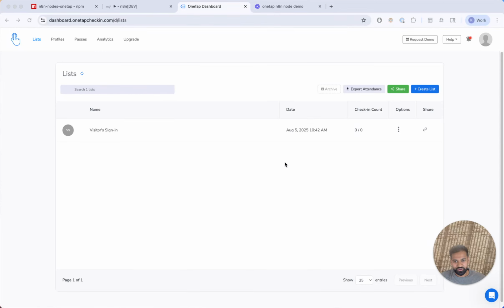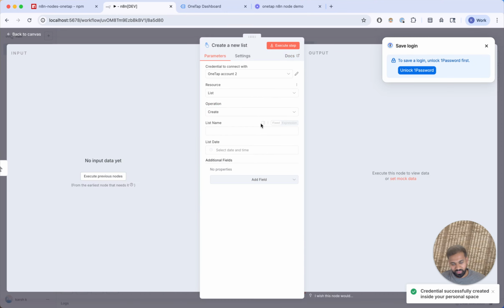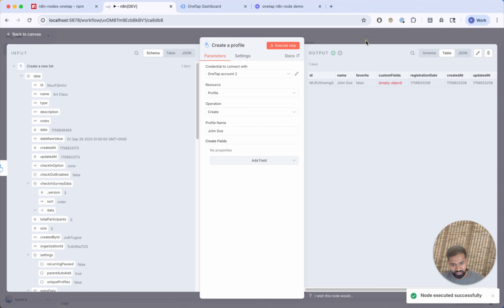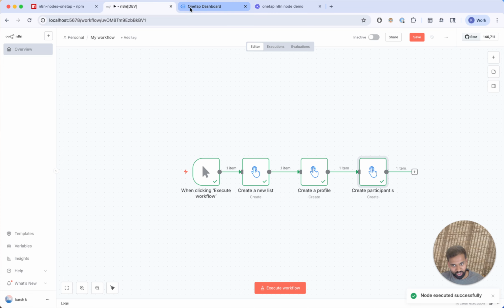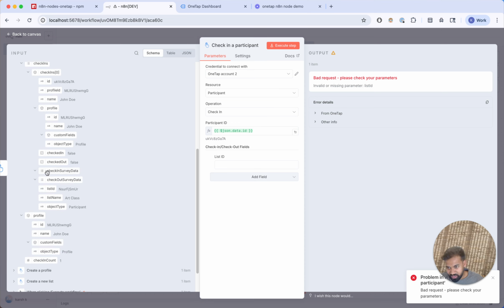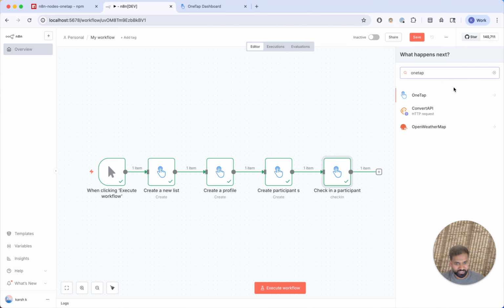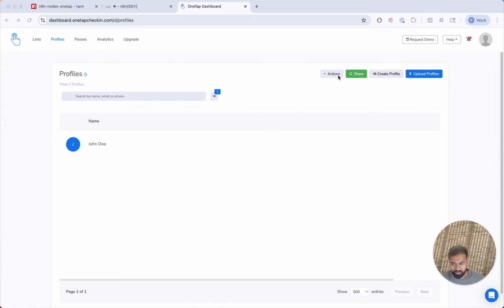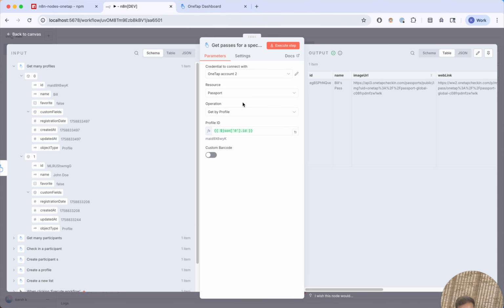n8n onetap node short demo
Discover how OneTap’s new n8n integration lets you programmatically create lists, add and check in profiles, send passes, and track attendance—all from your favorite apps.

Create and update lists automatically – integrate with your existing apps to add new attendance lists on the fly.
Add new profiles – instantly create visitor, student, employee, member, or customer profiles.
View and manage profiles – access all profile details in one place.
Register people into lists – add individuals to any list in seconds.
Automate check-ins – mark attendance programmatically without manual steps.
Send digital passes – deliver secure, shareable check-in passes via public link.
Track attendance history – see who checked in, when, where, and how many times.